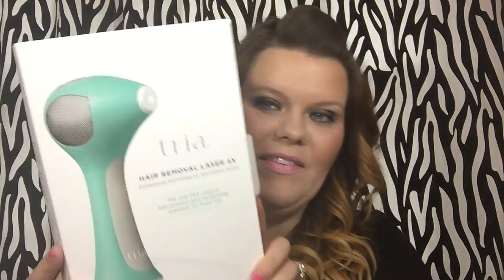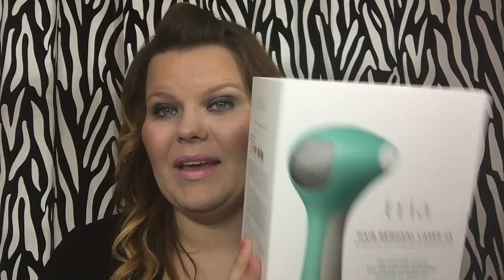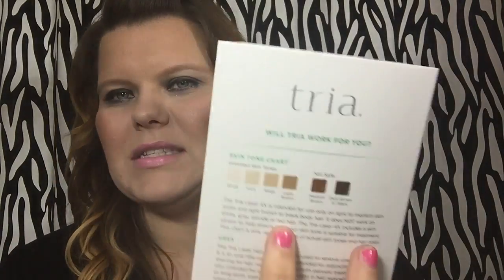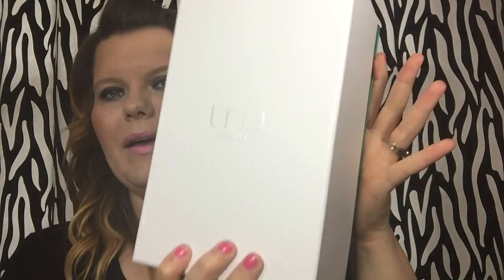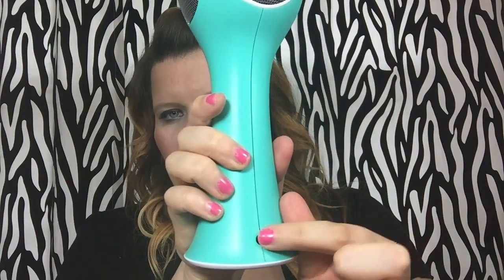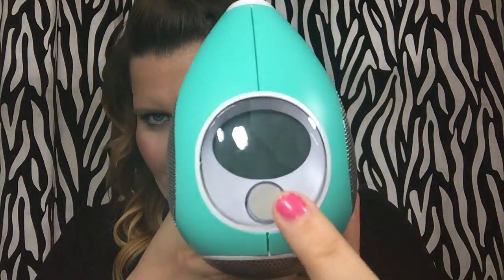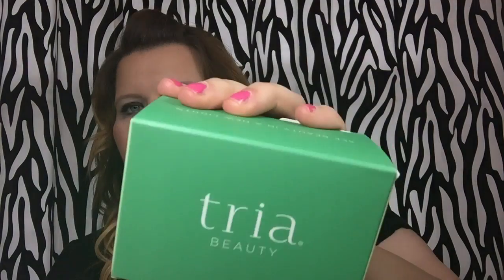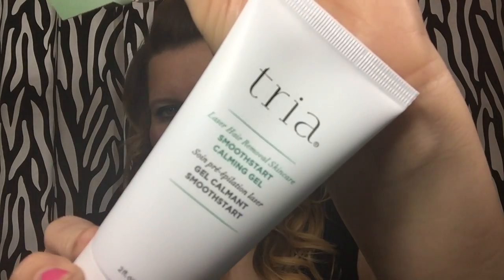Tria Beauty Hair Remover Laser 4x Unboxing!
Open Me💄Watch in Hd💄Open Me💄Watch in Hd💄Open Me💄

Tria Beauty Hair Removal Laser 4x-Turquoise Shade $449.00

If you like to shop online like Sephora,Ulta, and Amazon (many many more) you can get money back with Ebates!

This product was sent for review consideration. I will be updating you over the next 3 months with my journey. All reviews are honest and my own. Thank you for stopping in!